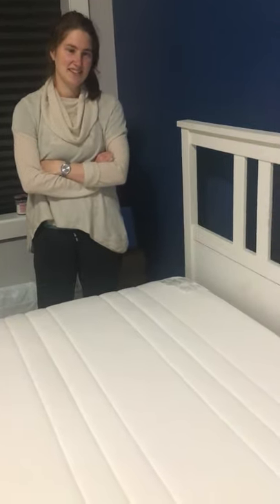Why you should never remove your IKEA mattress cover to wash it.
We started the video halfway through, after we’d removed the cover about 6-9inches off the top/head of the mattress & then given up. Just getting it unzipped was hard enough. Then, trying to get it back on & zipped was also difficult. Had we successfully removed the entire thing, I can imagine it would take a lot of sweat & maybe tears to get it back on.